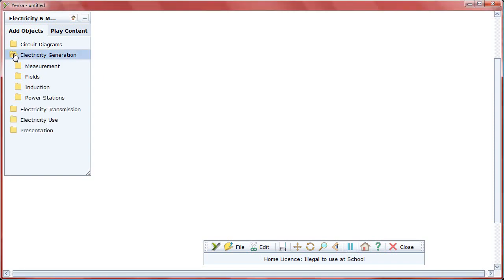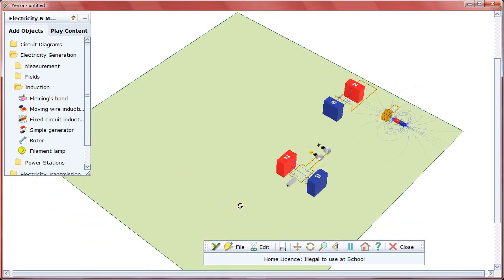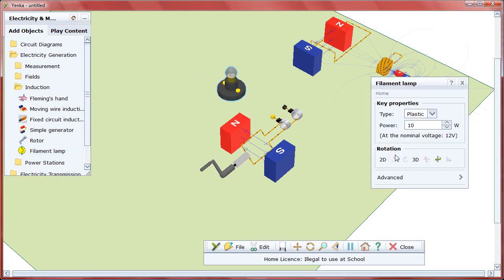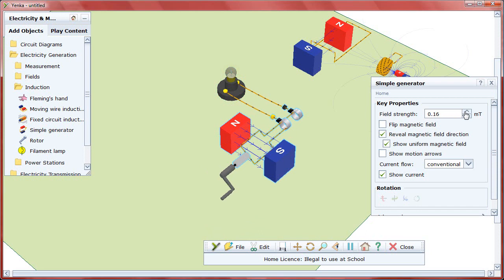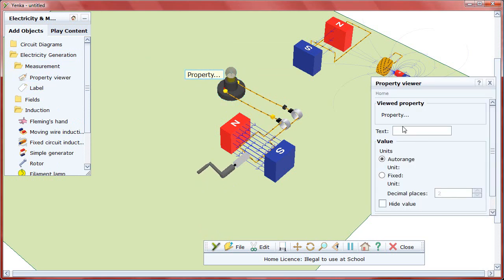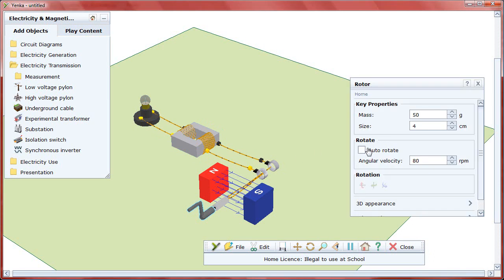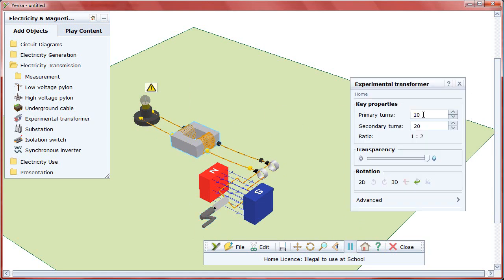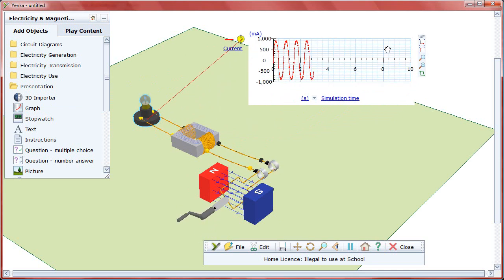Yenka - Electromagnetic Experiments